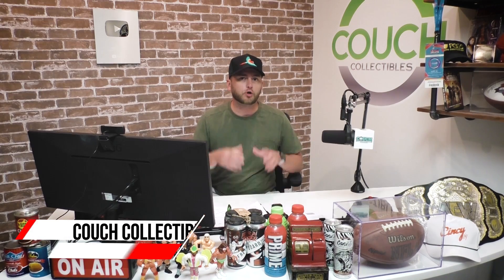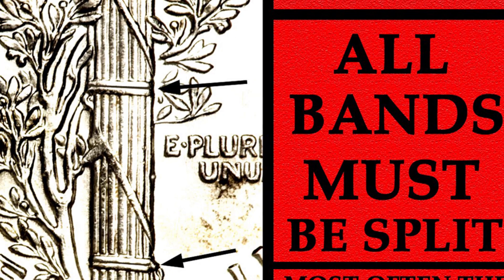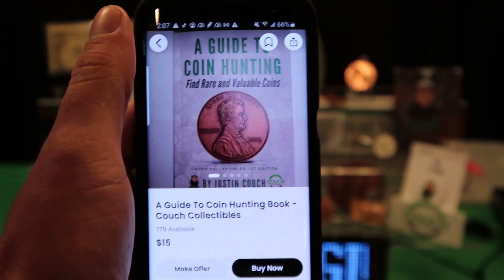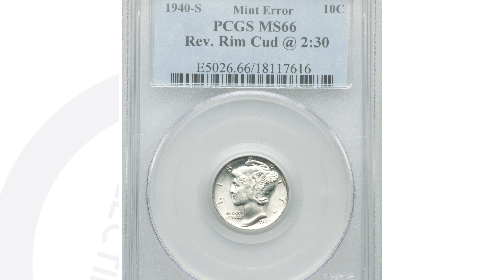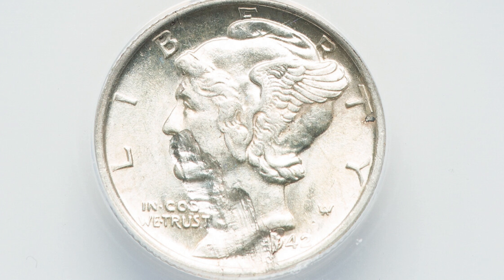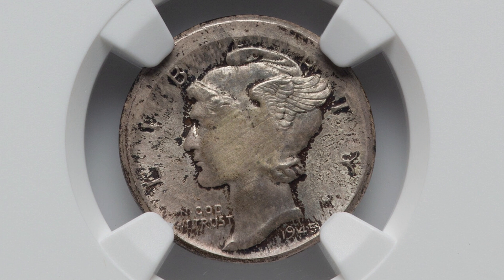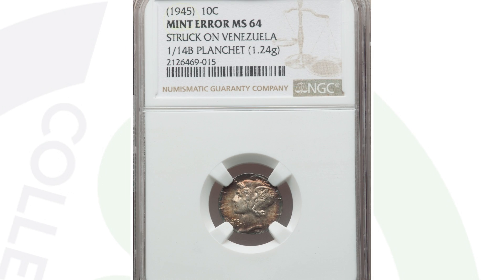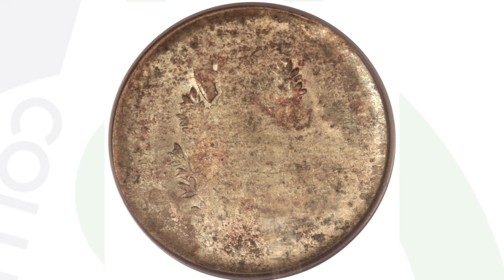WHY are Silver Mercury Dimes VALUABLE?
FREE $15 Credit WHY are Silver Mercury Dimes VALUABLE?

Coin Microscope